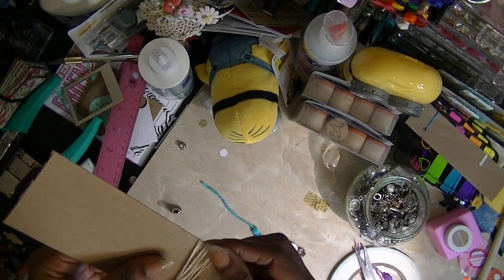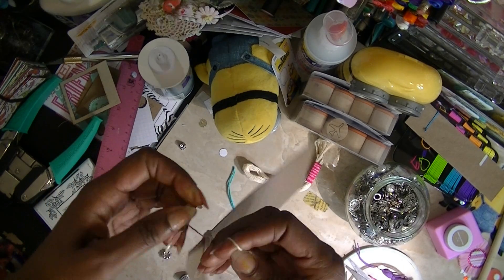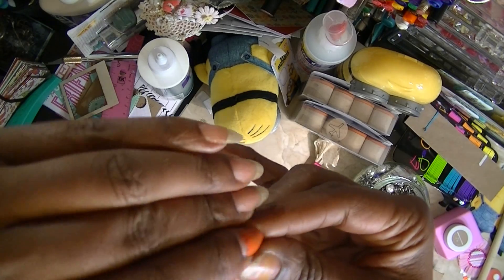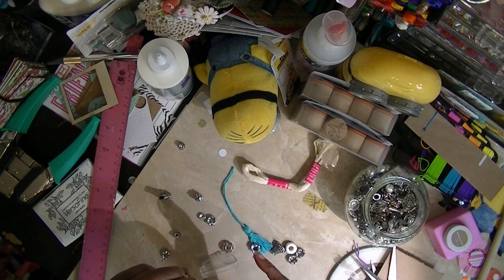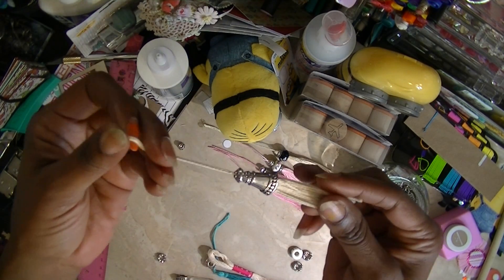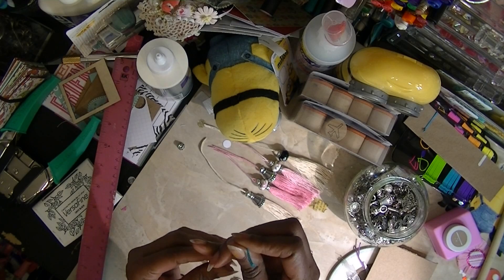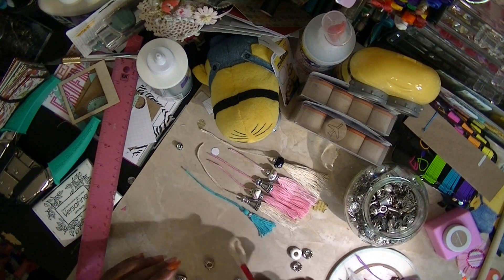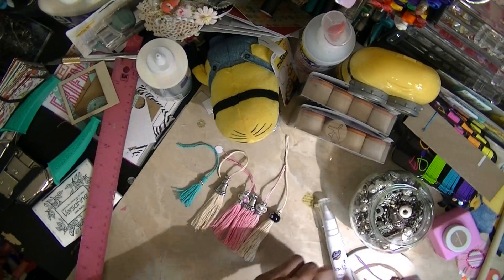How To: "Bedazzle" your tassels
How to use beadcaps and beads on tassels. It does make them look better huh?. What do you think?. TFW